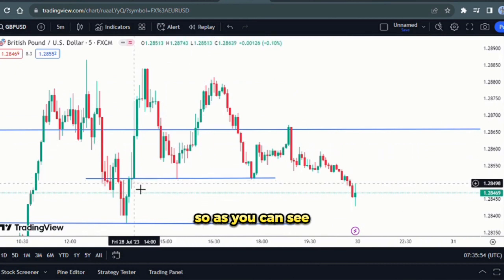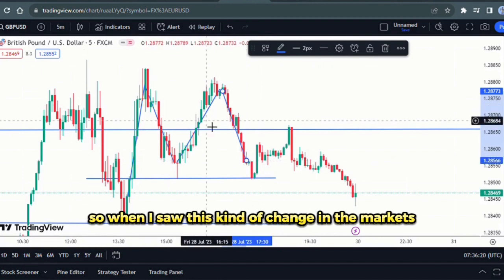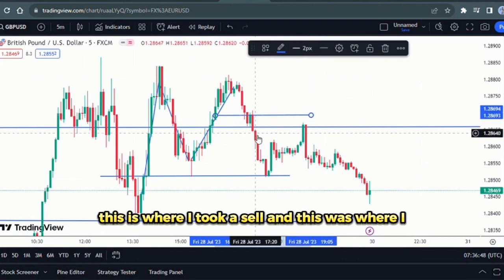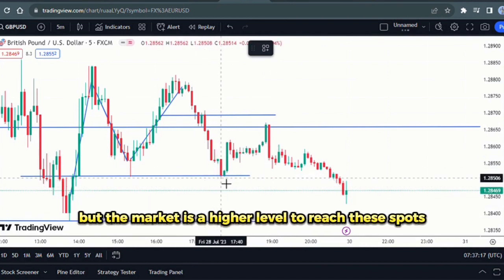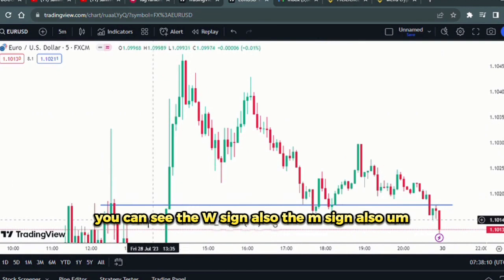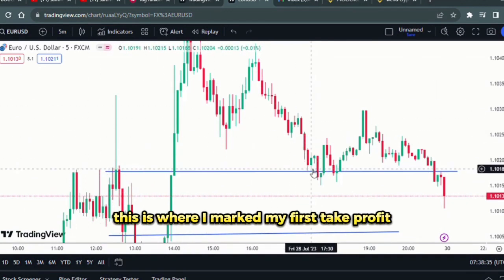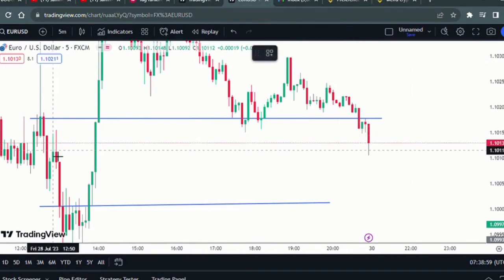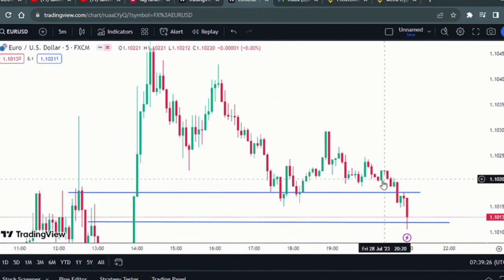The Forex Trading Strategy To Make You A Successful Trader!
when you such a set up in the market then you should apply this strategy which is the W sign strategy which also one of the most profitable strategies ,so if you new or experience this a very profitable strategy you need to increase you success as a trader.

the broker i trade on
leverage up to 1:3000 and very low spread

if you are a trader that dont have capital to trade looking or looking for best and affordable prop_firms let me introduce you to my_funded_next click for discount payment